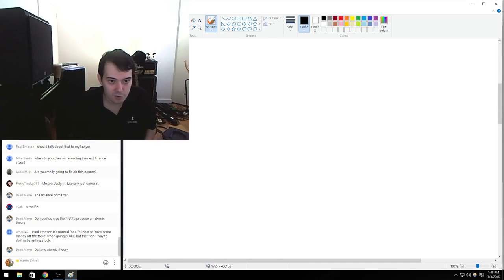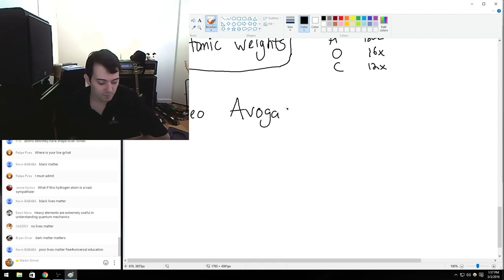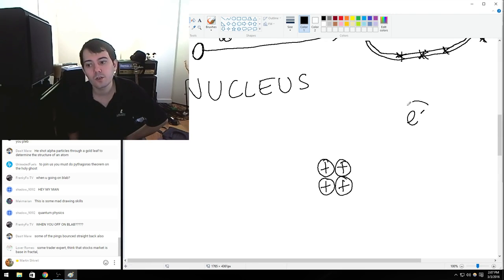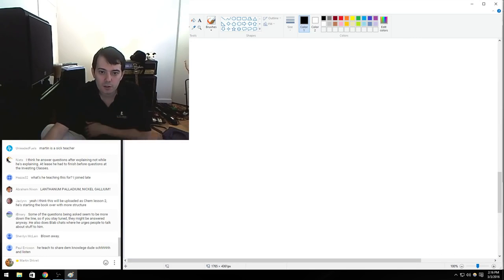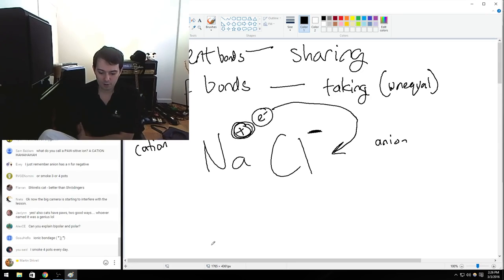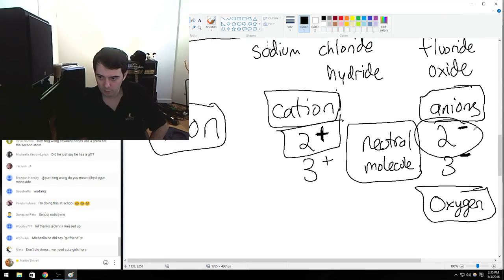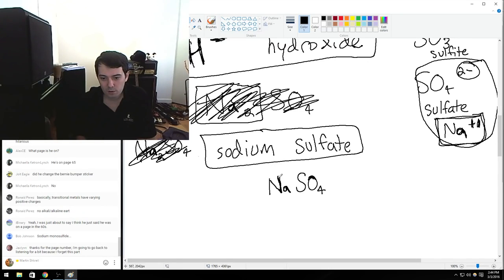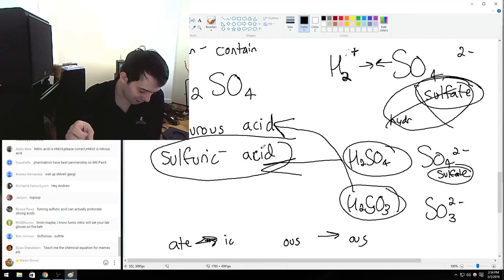Chemistry Lesson 2 by Martin Shkreli Atoms, Molecules and Ions